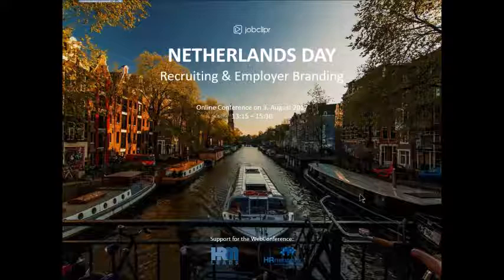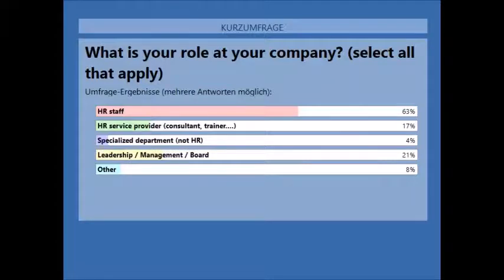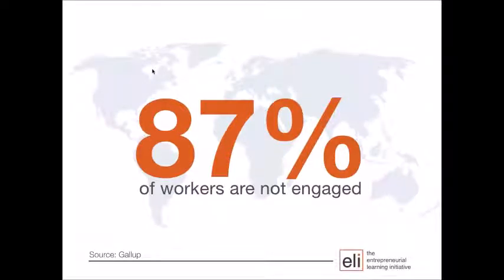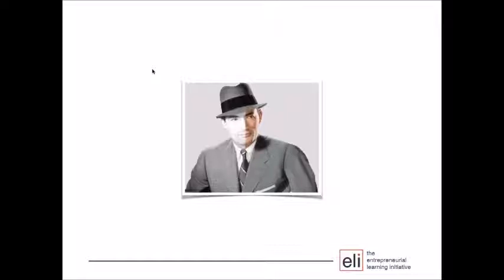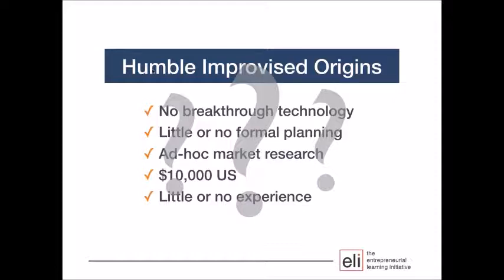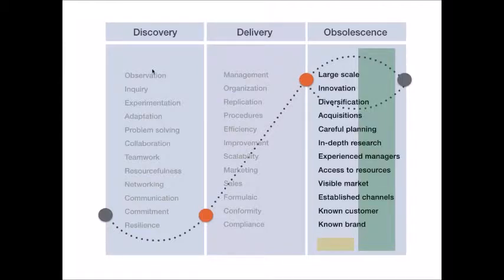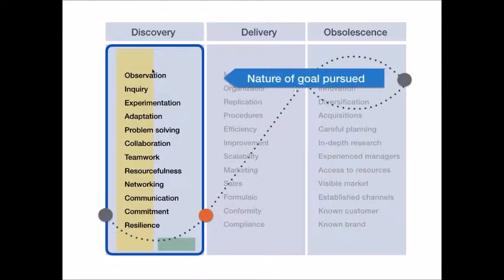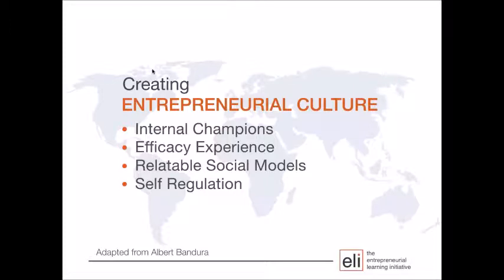WebConference "Netherlands-Day".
Video to the WebConference "Netherlands-Day".

On August 3 2017, our first English-language Dutch WebCo, the jobclipr WebConference "Netherlands Day: Recruiting & Employer Branding" took place. In this exciting event, we had two experts who shared their valuable ideas and solutions regarding big data management, recruiting, and discovering the hidden potential in the workforce. These were the presentationsʹ topics:

How big data in the labour market can work for you.

Marcel Wijngaard, Sr Account Manager at Textkernel

/// Upon request of the speaker, the presentation was not published

Creating entrepreneurial culture

Gary Schoeniger, Founder & CEO of the Entrepreneurial Learning Initiative

We wish to say a big thank you to our speakers for contributing in such an interesting way. Our special thanks go to the attendees of this event.

If you also wish to present at one of our WebConferences, please do not hesitate to contacts us. We organize a lot of online events regarding HR-, Finance-, Sales- & Content-Management and many more.